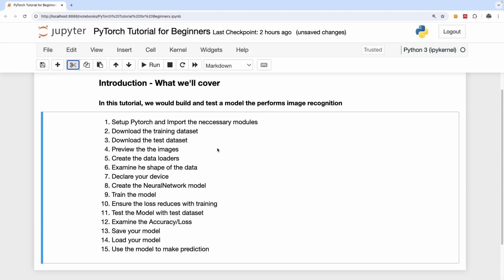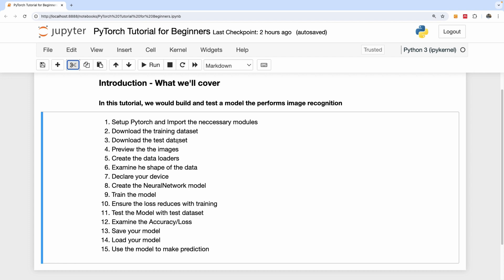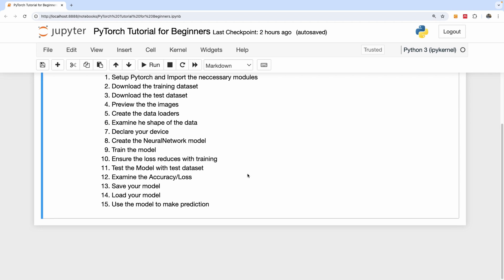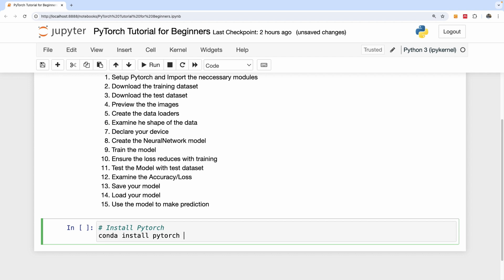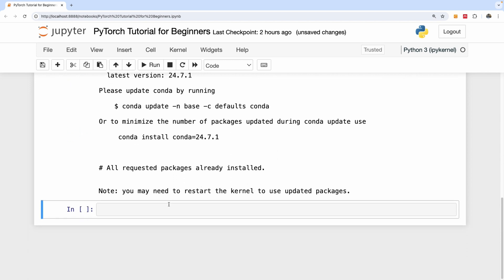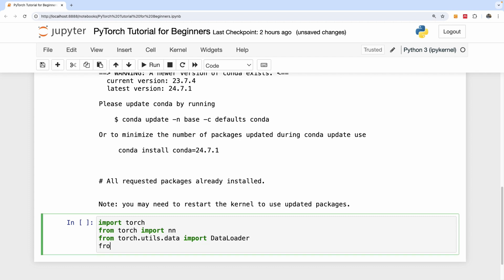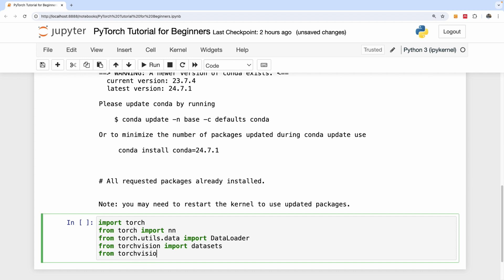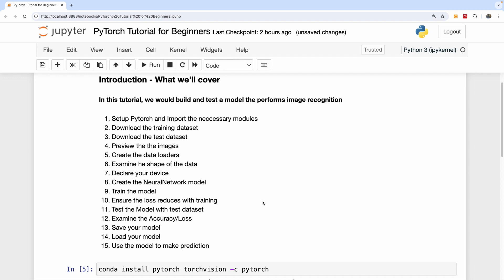PyTorch Beginner Tutorial - Part 1 (Introduction and PyTorch Setup)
This is the part 1 in the 16 part tutorial on Deep learning with PyTorch for absolute beginners.

In this part, we look at overview of PyTorch and setup PyTorch with Jupyter Notebook.

8. Create the NeuralNetwork model
9. Train the model
10. Ensure the loss reduces with training
11. Test the Model with test dataset
12. Examine the Accuracy/Loss -
13. Save your model
14. Load your model
15. Use the model to make prediction